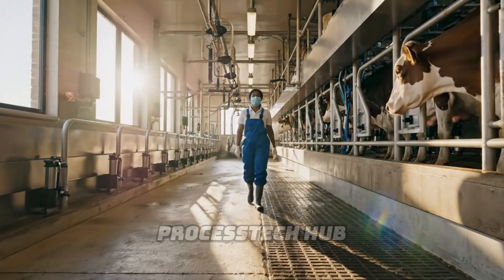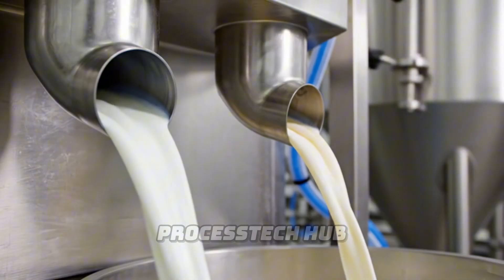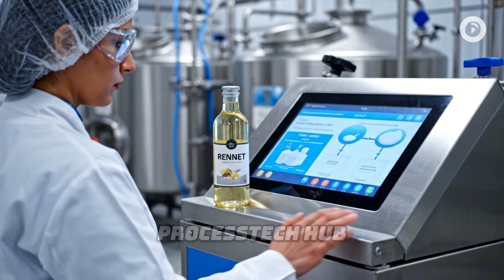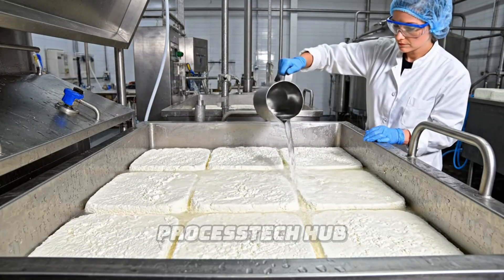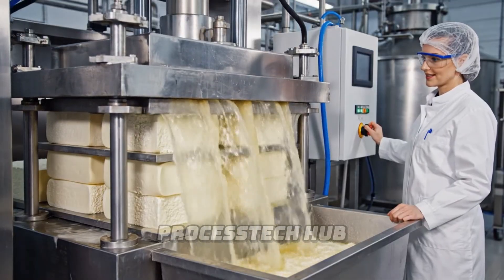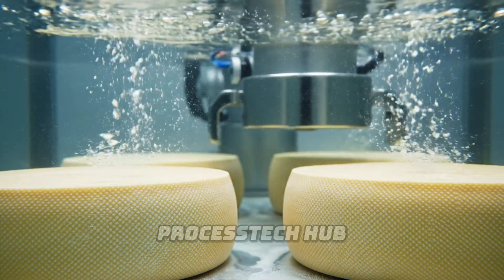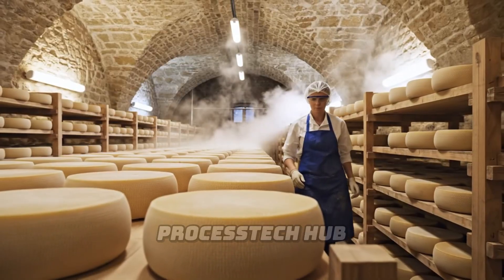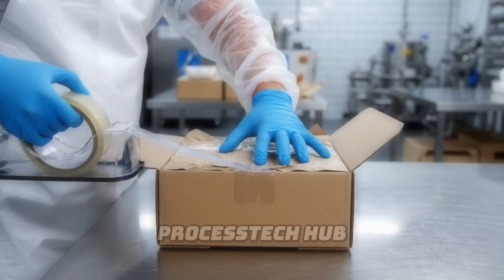Inside a High-Tech Cheese Factory: How Fresh Milk Becomes Aged Cheese (Full Process)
Welcome to ProcessTech Hub — your gateway to the world of industrial technology and modern manufacturing!

Step inside a modern cheese production factory and discover the remarkable transformation of fresh milk into large, perfectly aged cheese blocks. Watch massive vats, automated cutting systems, robotic handling arms, and precision-controlled fermentation rooms work together in a fully synchronized industrial workflow.

From curd formation to molding, pressing, salting, and long-term aging, every stage of this large-scale processing plant showcases advanced food technology and industrial-grade engineering. Captured in immersive 4K with real factory sounds and no narration, this video reveals the fascinating behind-the-scenes processes that turn raw dairy into thousands of cheese blocks ready for distribution around the world.

✔ Next-level industrial bread-making technology
✔ Miles of moving conveyor lines
✔ Giant loaves that look surreal on camera
✔ A full behind-the-scenes factory view that feels both real and impossible

If you enjoy factory tours, oddly satisfying loops, and extreme industrial scale… this video will hook you from the first frame.
✅ Key Topics:
🚗 Vehicle & Engine Manufacturing
🔋 Energy, Steel & Chemical Plants
🧵 Textile, Paper & Plastics Manufacturing
🌎 How Everyday Products Are Made